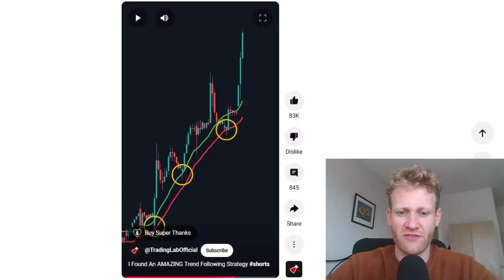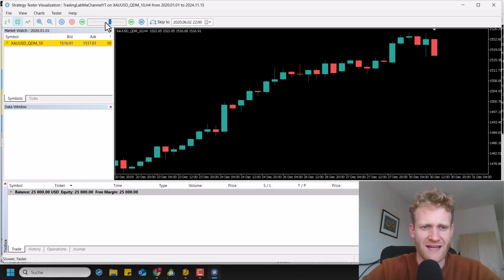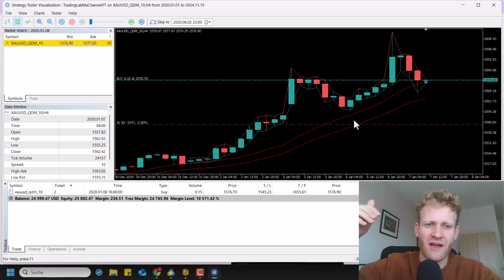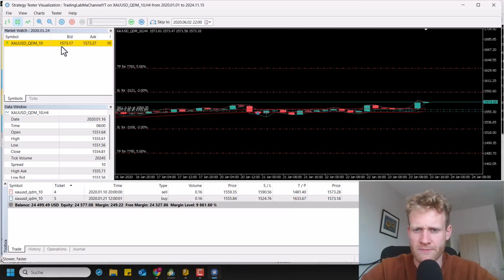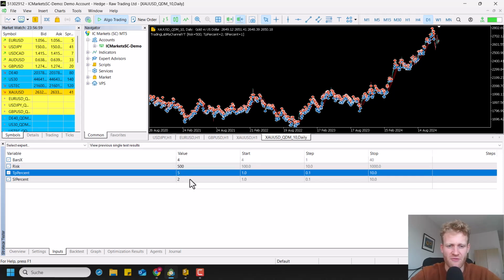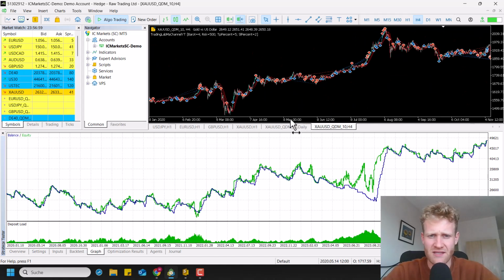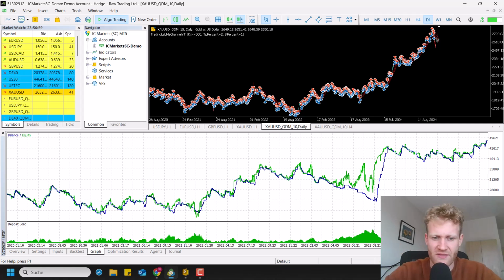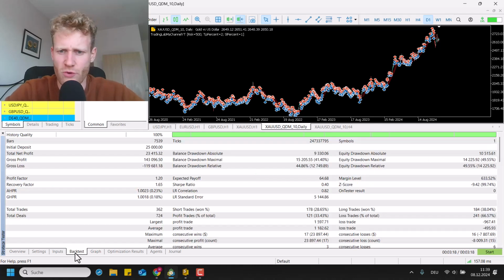I Tested This TradingLab Trend Strategy For 362 Trades in 5 Years – Does It Actually Work?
The TradingLab YouTube channel shows a trend trading strategy using two moving averages. Is this the ultimate trend trading strategy? I coded a bot to test this trend channel strategy over the last 5 years, generating 362 trades. The results might surprise you! Watch to see the full breakdown of this profitable system and how it performed in the MT5 strategy tester.